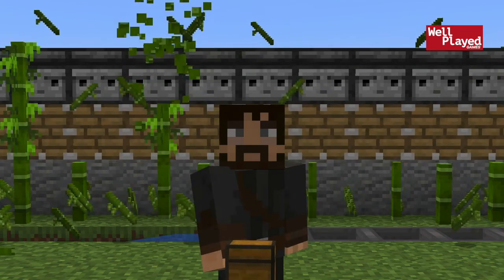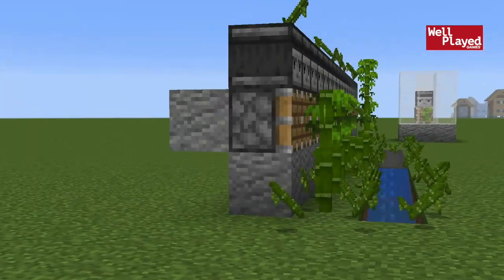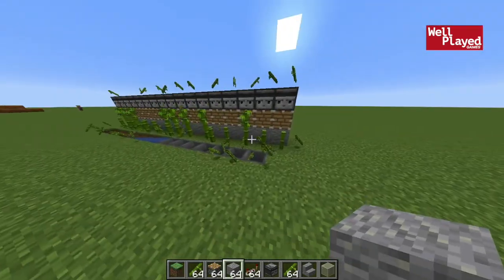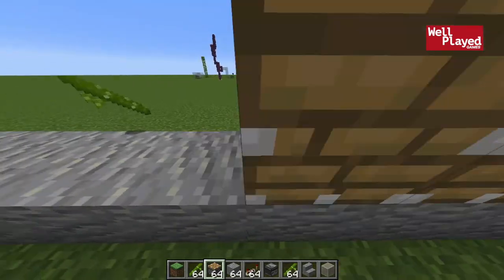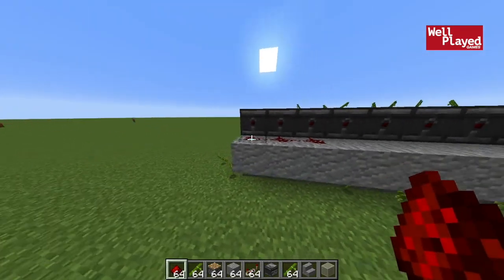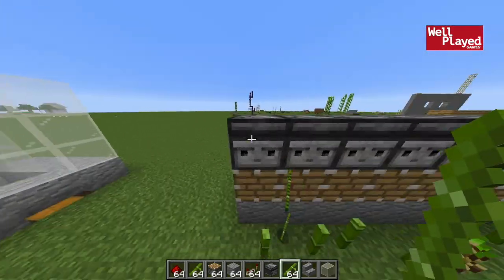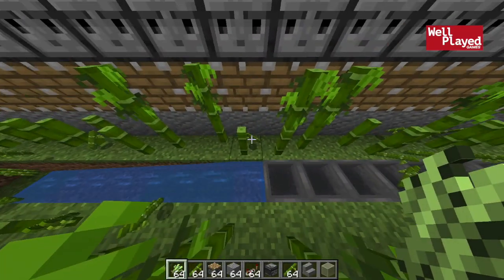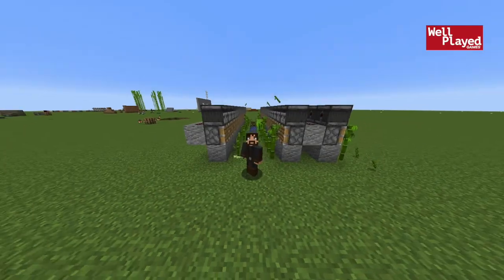HOW TO BUILD A FULLY AUTOMATIC BAMBOO FARM MINECRAFT 1.14 (SIMPLE AND EFFICIENT)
Today we look at how to build a fully automatic bamboo farm in the new minecraft 1.14 update!